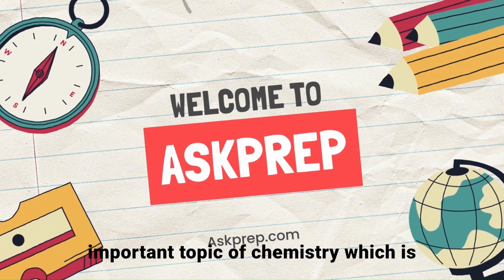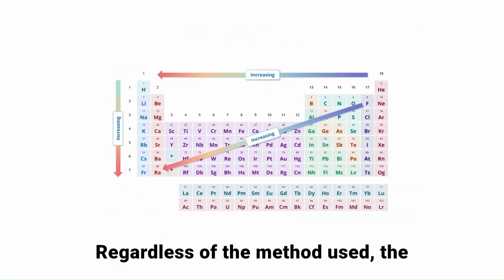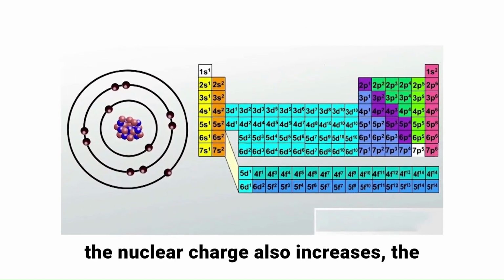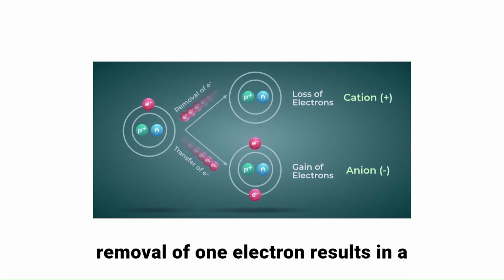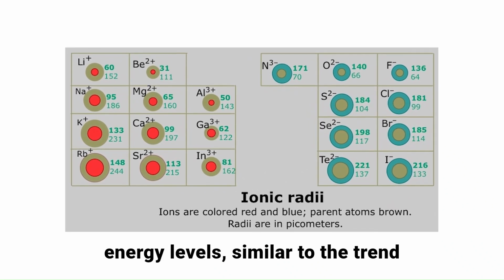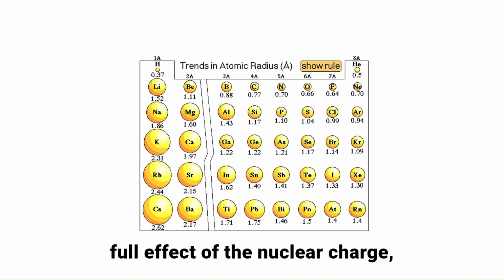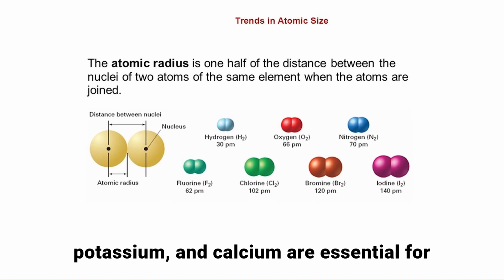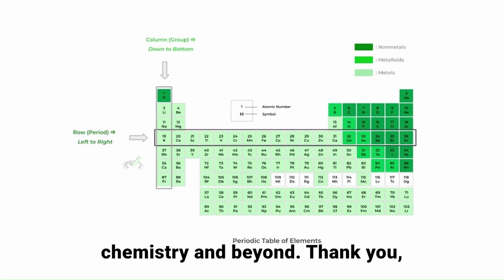Periodic Table & Periodicity Trends in Atomic & Ionic Radius | Askprep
Title: Periodic Table & Periodicity Trends in Atomic & Ionic Radius | NEET & JEE Chemistry

📌 In this video, we dive deep into the Periodic Table and the Trends of Atomic & Ionic Radius—key concepts for NEET & JEE aspirants. Understanding periodicity helps in predicting element properties and chemical behavior.

🔍 Topics Covered:
✔️ Periodic Table Structure & Classification of Elements
✔️ Trends in Atomic & Ionic Radius Across Periods & Groups
✔️ Factors Affecting Atomic Size: Nuclear Charge, Shielding Effect & More
✔️ Comparison of Cations, Anions & Neutral Atoms in Terms of Radius

🔬 Ideal for Class 11 & 12 students preparing for NEET, JEE Advanced, and Board Exams!